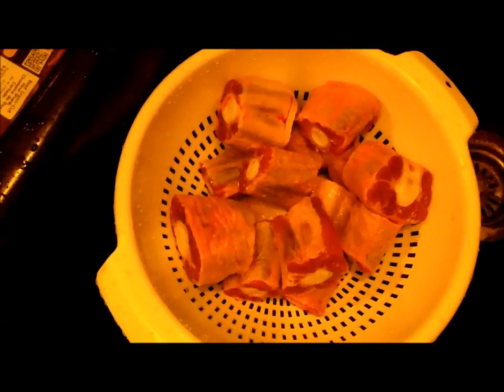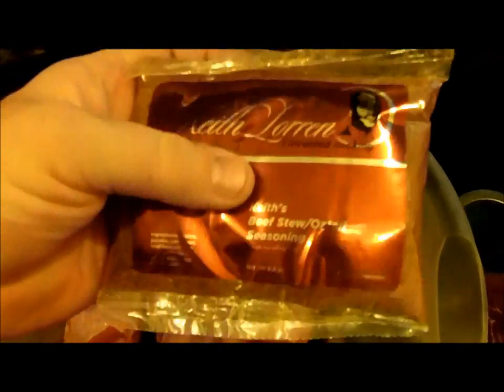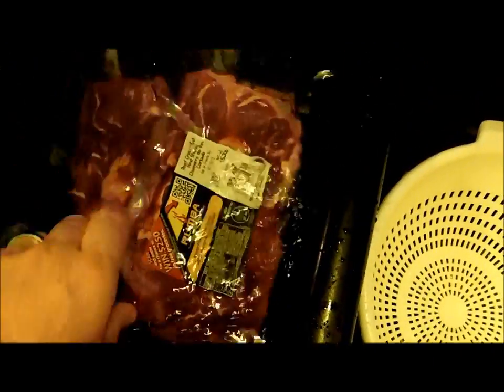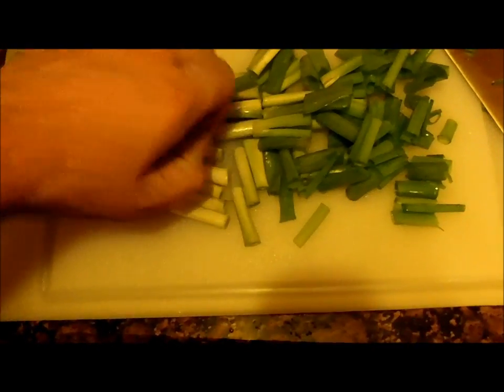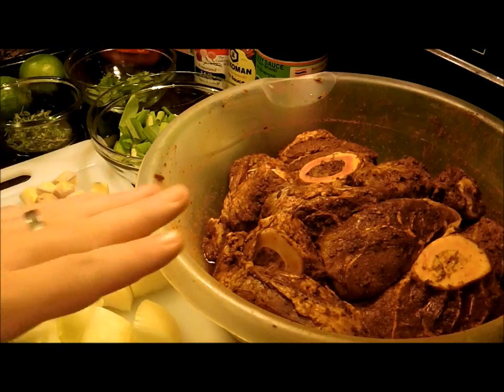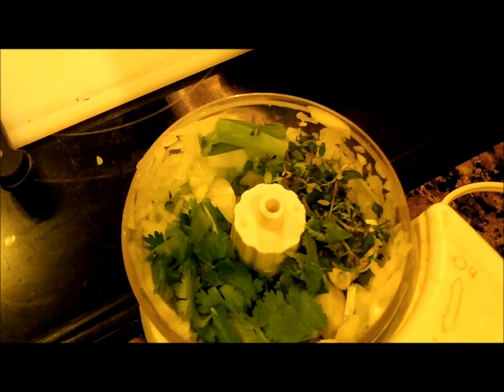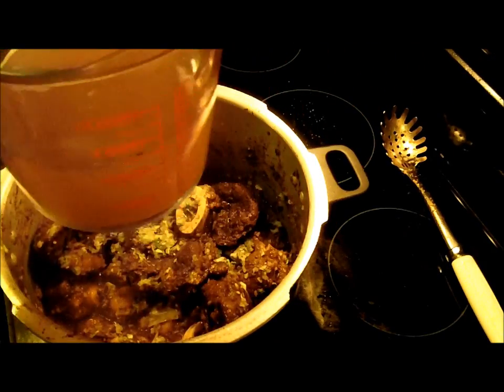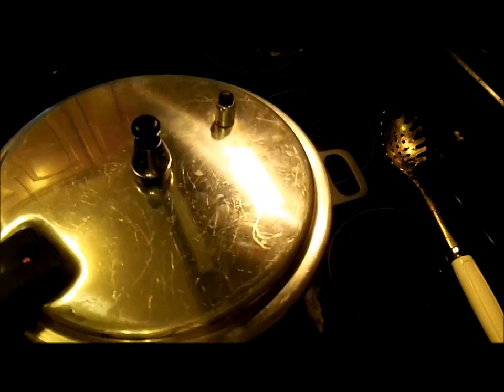WORLDS BEST OXTAIL RECIPE (Wayne's Oxtail Stew) Wayne's Kitchen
Wayne's Kitchen World Famous Oxtail stew, yes it really is the best, I bet you if you cook this recipe, you will burn yours, and cook mine, NO ONE MAKES IT BETTER THEN ME, I dare you to try it and say other, no cheating, post video replies too, show us you cooking this recipe, and I know you will rave about it, this is a recipe that can get that man or woman to marry you, yep it is that good, friends will bow to you, bosses will give you a raise, and you will be the new hero of your family, and ALL Family dinners will be at your place from then on, and this can even replace your normal Christmas Dinner, and Thanksgiving you will say Turkey? what is that, now where is that Oxtail, I have traveled the world, South America, North America, Europe, Asia, all over, and I collect things I liked about each countries dishes, and EVERY country has a Oxtail recipe, I have hand picked the best part of each, and blended them to make this Oxtail recipe, this will really blow your mind, so watch this video, and TRY THIS AT HOME, if not, you will wish you did. spices are